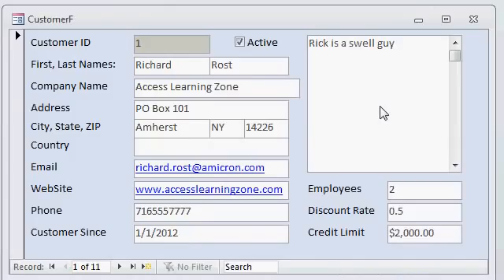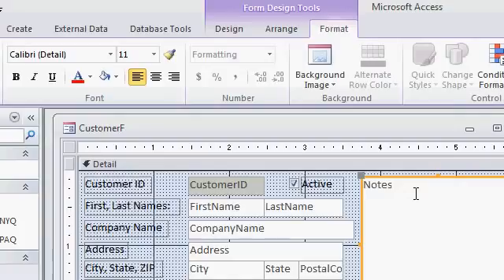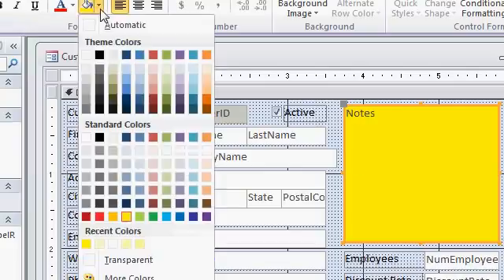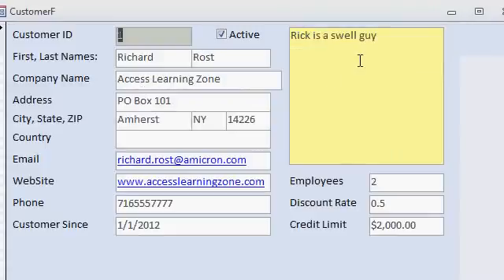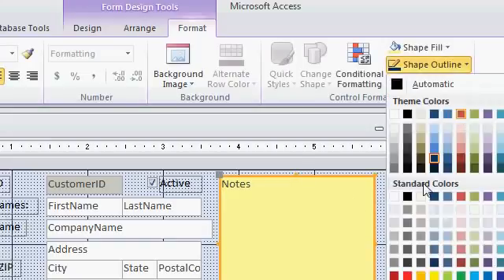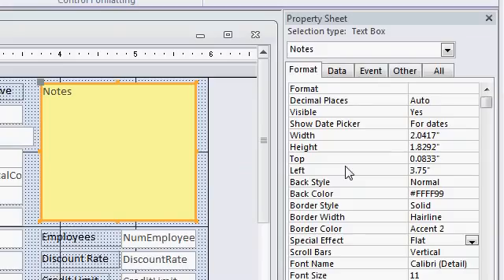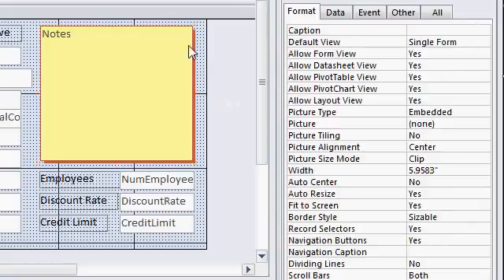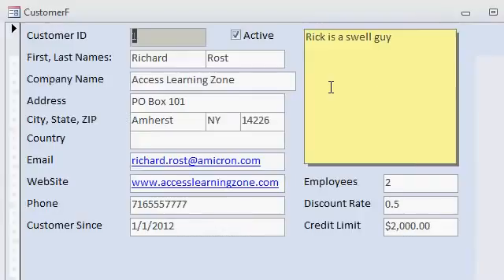Microsoft Access Tip Formatting Text Boxes to Look Like Sticky Notes